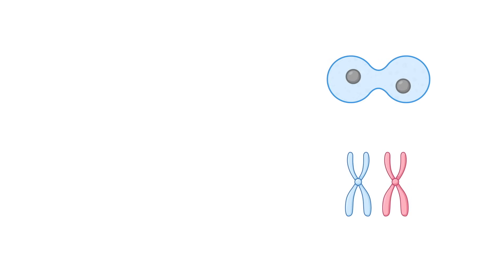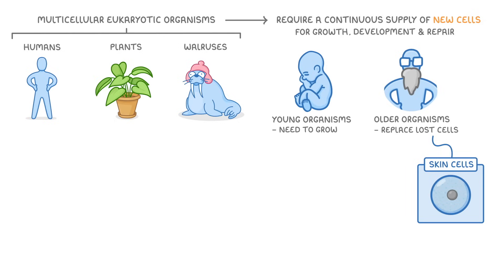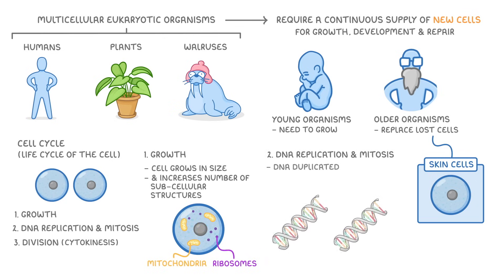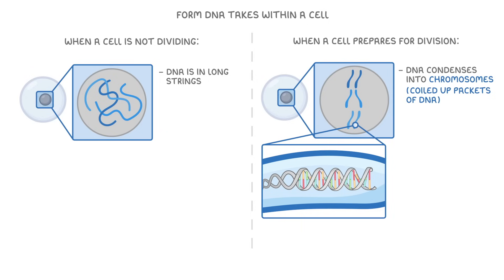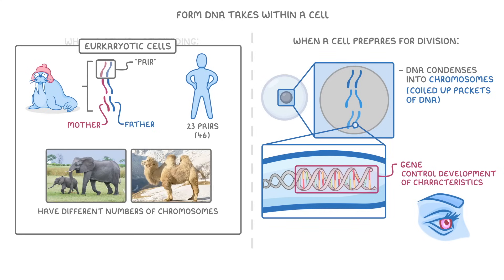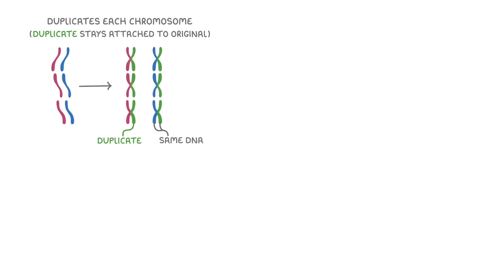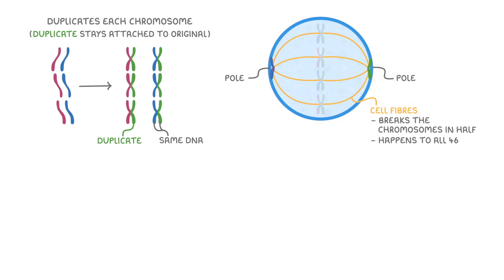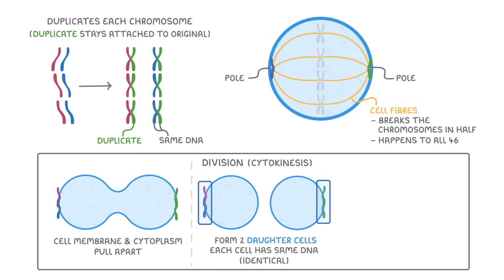GCSE Biology - Mitosis | Chromosomes | Cell Division | Cytokinesis (2026/27 exams)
*** WHAT'S COVERED ***
1. The requirement for cell division in multicellular eukaryotic organisms.
    * For growth, development, and repair.
2. An overview of the cell cycle (the life cycle of a cell).
    * Stage 1: Growth (increase in size and sub-cellular structures).
    * Stage 2: DNA replication and mitosis.
    * Stage 3: Division (cytokinesis).
3. The structure and role of DNA and chromosomes.
    * How DNA exists as long strings when not dividing.
    * How DNA condenses into chromosomes (coiled packets) for division.
    * The concept of genes controlling characteristics.
    * Chromosome pairs in eukaryotic cells (e.g., 23 pairs/46 total in humans).
4. The process of mitosis.
    * Duplication of each chromosome.
    * Chromosomes lining up at the cell equator.
    * Cell fibres pulling chromosome copies apart to opposite poles.
    * Cytokinesis: division of the cell membrane and cytoplasm.
5. The outcome and purpose of mitosis.
    * Formation of two genetically identical daughter cells.
    * Enabling growth, development, repair, and continuation of the cell cycle.

*** CHAPTERS ***
0:00 Introduction: Why Cells Divide
0:38 The Cell Cycle
1:23 DNA, Genes & Chromosomes
2:13 Mitosis Stage 1: Chromosome Duplication
2:24 Mitosis Stage 2: Chromosome Alignment & Separation
2:45 Mitosis Stage 3: Cytokinesis (Division)
3:03 Purpose & Outcome of Mitosis